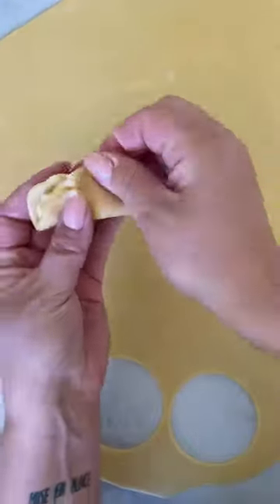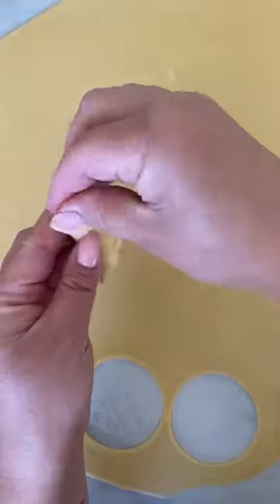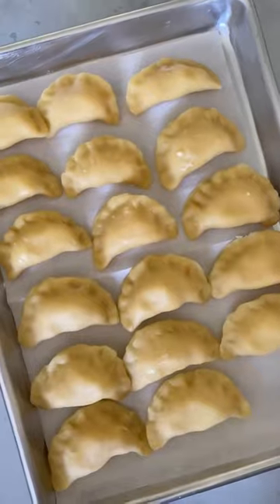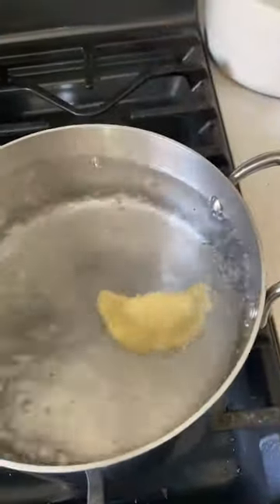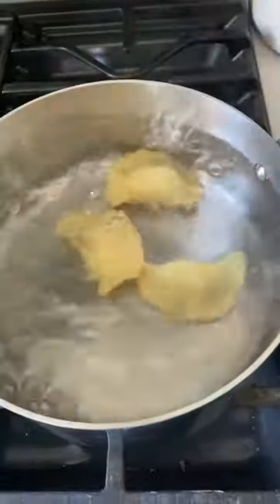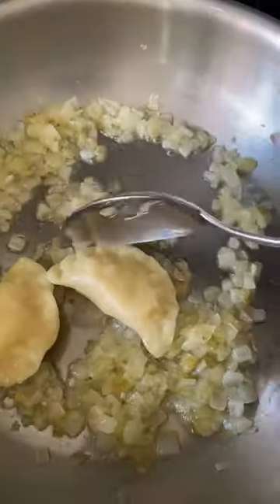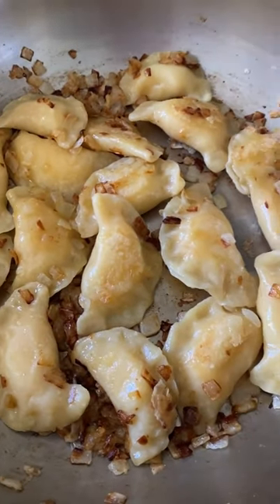Home made pierogi homemade pierogi homemadepierogi ....|recipe critic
Hello every one this channel is created for your services. this will give you prompt information and recipes about cooking. this will be helpful for you people. please subscribe and press the bell icon so that you can receive my latest video uploaded.